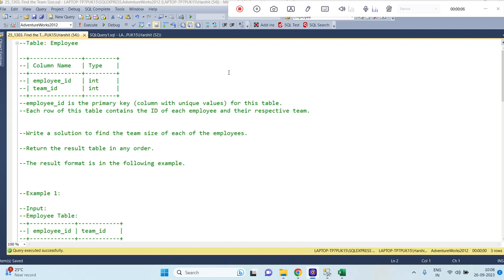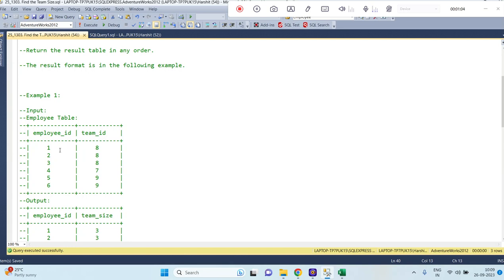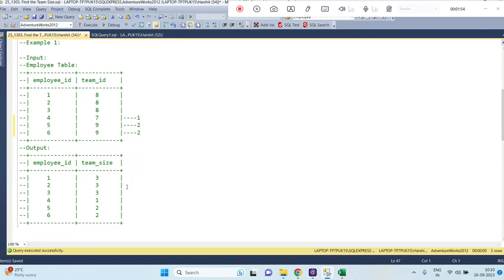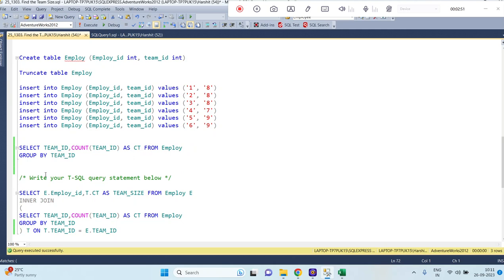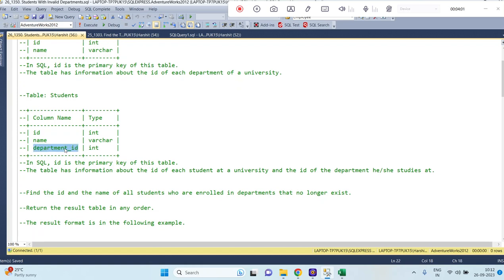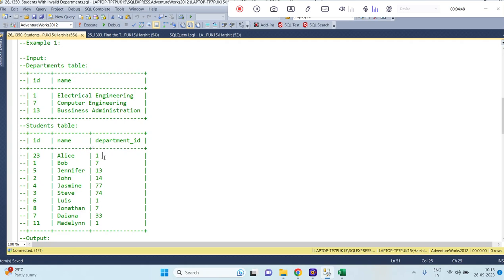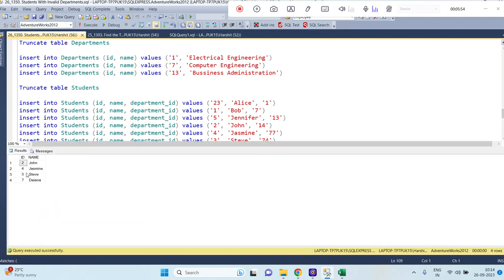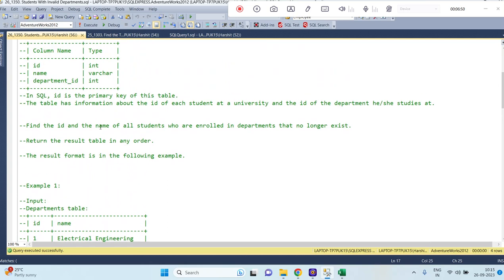PART 15 SQL QUERIES ASKED IN FAANG AND MNCs Companies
--Table: Employee

--| Column Name   | Type    |
--| employee_id   | int     |
--| team_id       | int     |
--employee_id is the primary key (column with unique values) for this table.
--Each row of this table contains the ID of each employee and their respective team.

--Write a solution to find the team size of each of the employees.

--Example 1:

--Input:
--Employee Table:
--| employee_id | team_id    |
--|     1       |     8      |
--|     2       |     8      |
--|     3       |     8      |
--Output:
--| employee_id | team_size  |
--|     1       |     3      |
--|     2       |     3      |
--|     3       |     3      |
--|     4       |     1      |
--|     5       |     2      |
--|     6       |     2      |

Create table Employ (Employ_id int, team_id int)

Truncate table Employ

2.
--Table: Departments

--| Column Name   | Type    |
--| id            | int     |
--| name          | varchar |
--In SQL, id is the primary key of this table.
--The table has information about the id of each department of a university.

--Table: Students

--| Column Name   | Type    |
--| id            | int     |
--| name          | varchar |
--| department_id | int     |
--The table has information about the id of each student at a university and the id of the department he/she studies at.

--Find the id and the name of all students who are enrolled in departments that no longer exist.

--Example 1:

--Input:
--Departments table:
--| id   | name                     |
--| 1    | Electrical Engineering   |
--| 7    | Computer Engineering     |
--| 13   | Bussiness Administration |
--Students table:
--| id   | name     | department_id |
--| 5    | Jennifer | 13            |
--| 2    | John     | 14            |
--| 4    | Jasmine  | 77            |
--| 3    | Steve    | 74            |
--| 6    | Luis     | 1             |
--| 8    | Jonathan | 7             |
--| 7    | Daiana   | 33            |
--| 11   | Madelynn | 1             |
--Output:
--| id   | name     |
--| 2    | John     |
--| 7    | Daiana   |
--| 4    | Jasmine  |
--| 3    | Steve    |

id int, name varchar(30), department_id int

Truncate table Departments

insert into Departments (id, name) values ('1', 'Electrical Engineering')
insert into Departments (id, name) values ('7', 'Computer Engineering')
insert into Departments (id, name) values ('13', 'Bussiness Administration')

Truncate table Students

insert into Students (id, name, department_id) values ('23', 'Alice', '1')
insert into Students (id, name, department_id) values ('1', 'Bob', '7')
insert into Students (id, name, department_id) values ('5', 'Jennifer', '13')
insert into Students (id, name, department_id) values ('2', 'John', '14')
insert into Students (id, name, department_id) values ('4', 'Jasmine', '77')
insert into Students (id, name, department_id) values ('3', 'Steve', '74')
insert into Students (id, name, department_id) values ('6', 'Luis', '1')
insert into Students (id, name, department_id) values ('8', 'Jonathan', '7')
insert into Students (id, name, department_id) values ('7', 'Daiana', '33')
insert into Students (id, name, department_id) values ('11', 'Madelynn', '1')